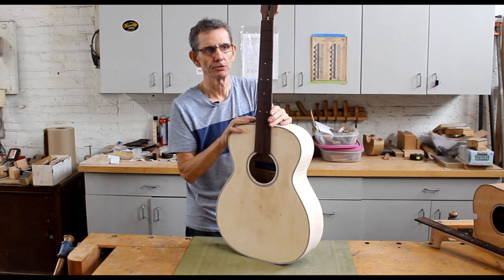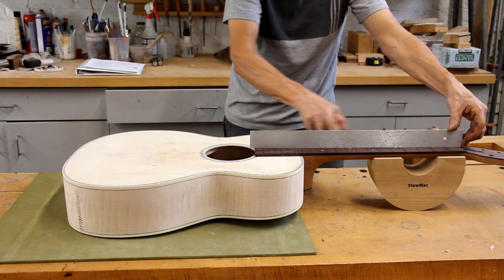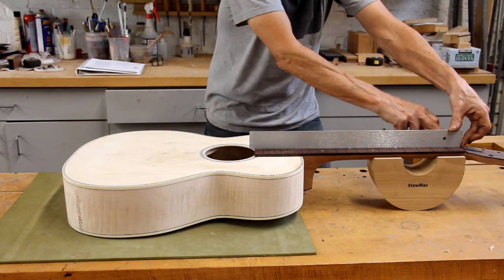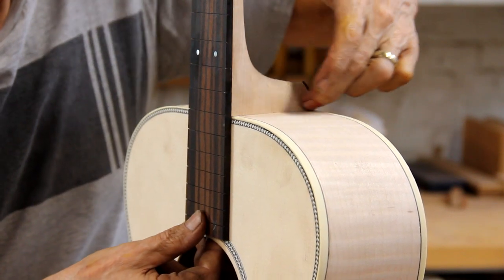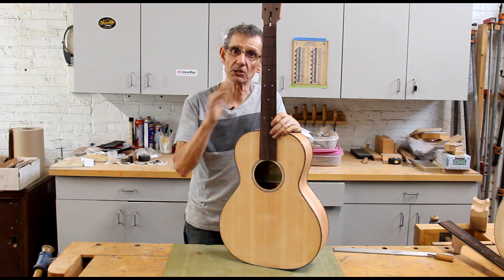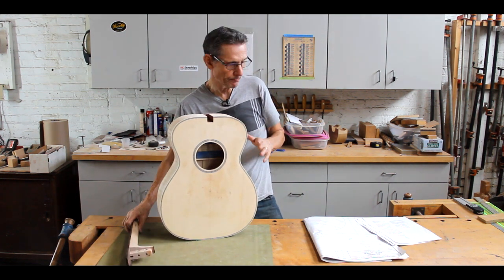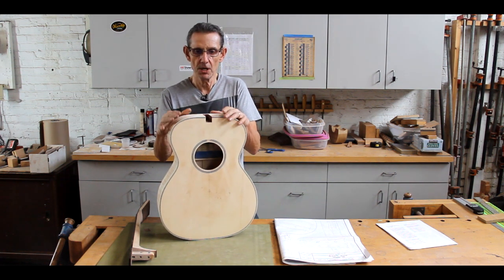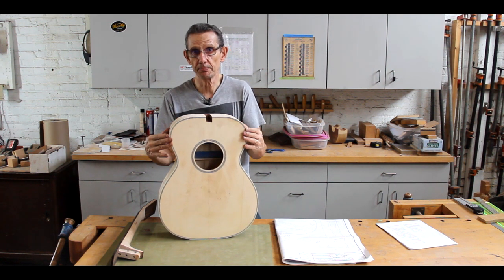Building Acoustic Guitars - Introduction to a Perfect Neck Set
This is the introduction to my "Perfect Neck Set" Course. The course covers one of the frustrating aspects of beginning guitar builders, namely getting the neck geometry correct and fitting precisely.